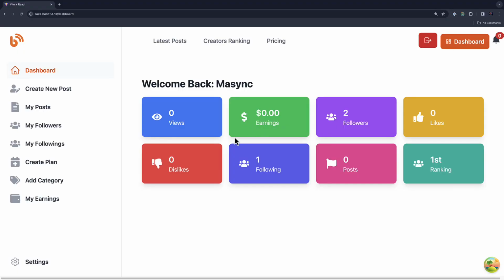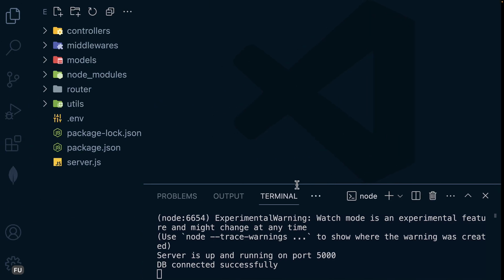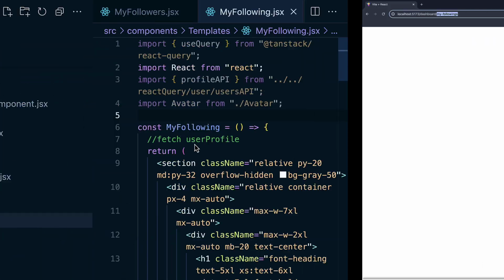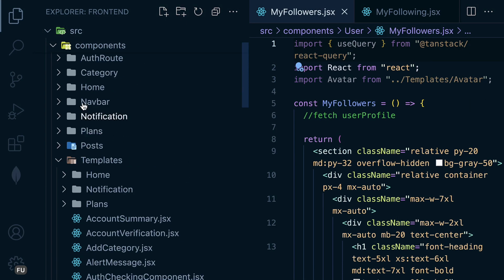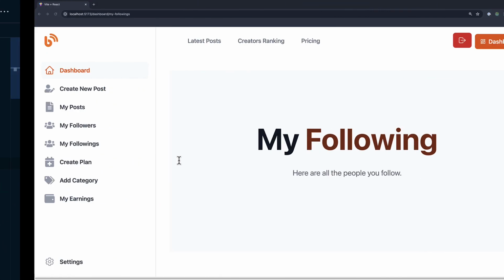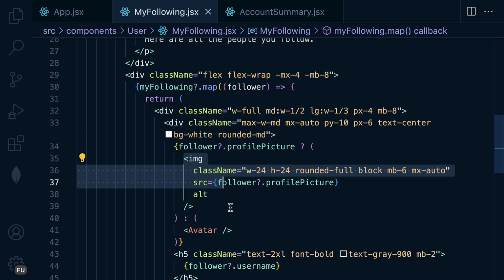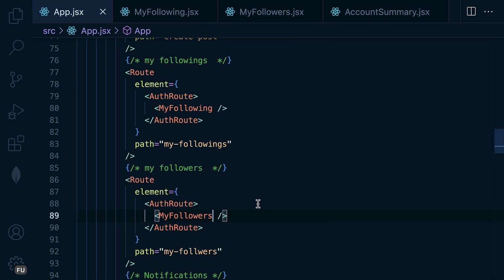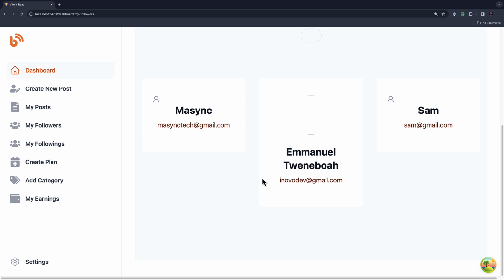User Profile Followers and Following Frontend | Build and Deploy MERN Stack blog project